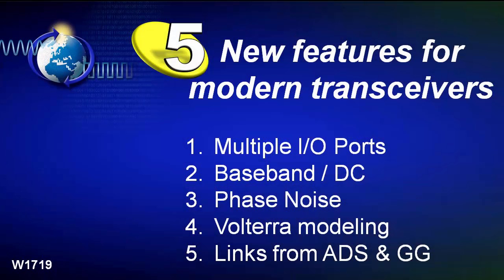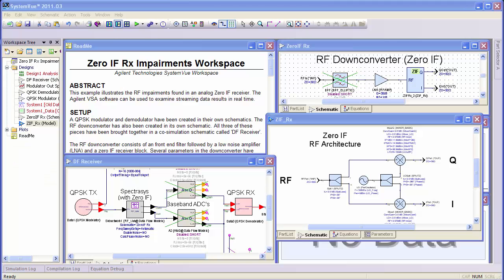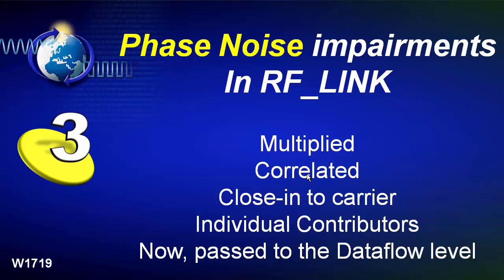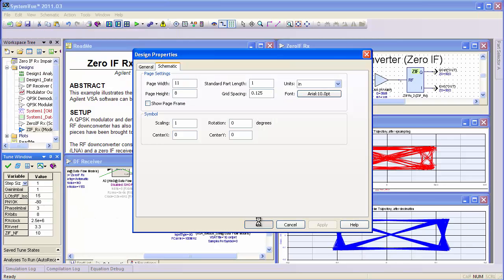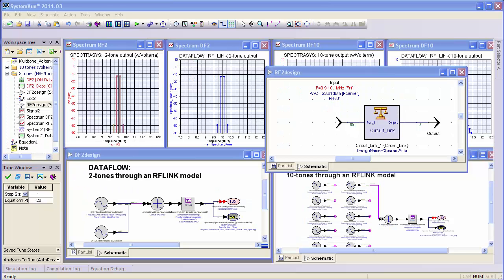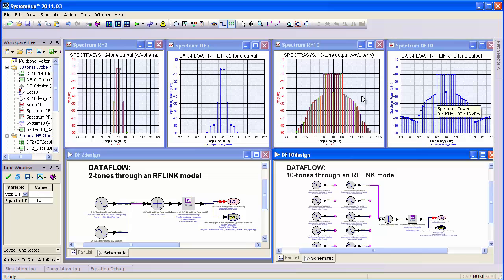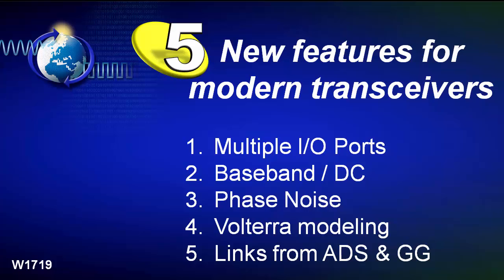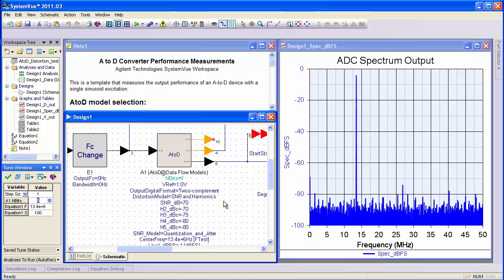Discovering SystemVue: Applying Spectrasys to Modern RFIC Transceiver Architectures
In this video see five features of Keysight Spectrasys/SystemVue ESL design software for modern transceiver design:

1. Multiple I/O Ports for MIMO, Diversity, and Multi-band front ends
2. Baseband/DC
3. Phase noise
4. Volterra modeling
5. Links from Keysight's ADS and GoldenGate circuit design software